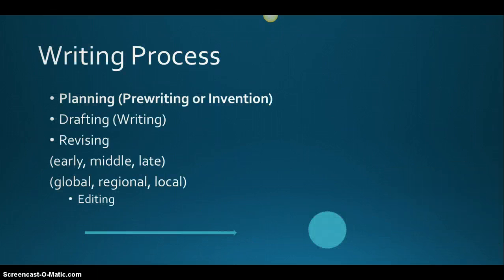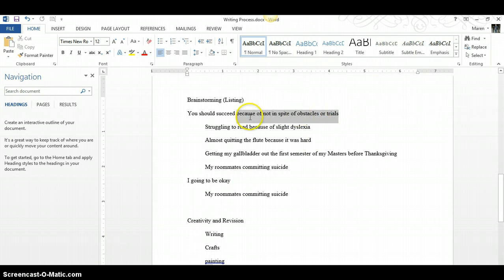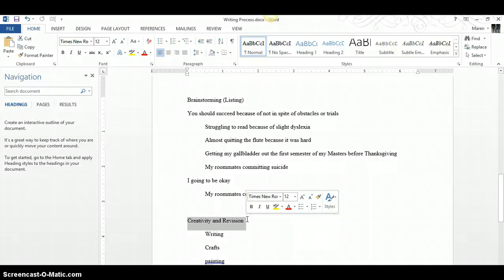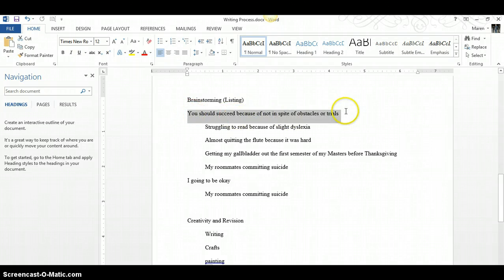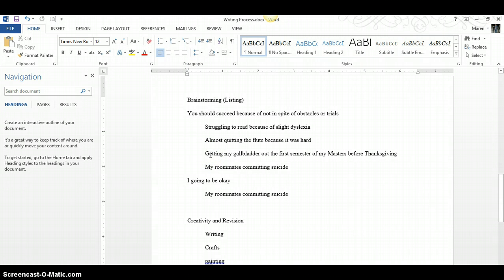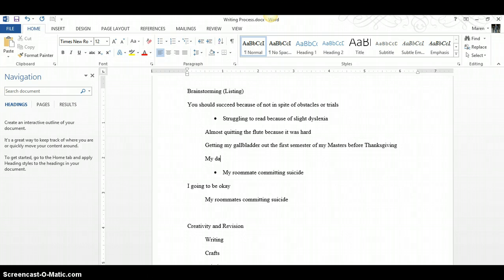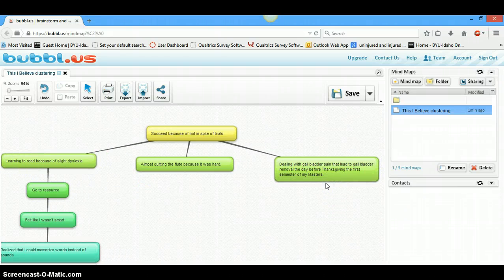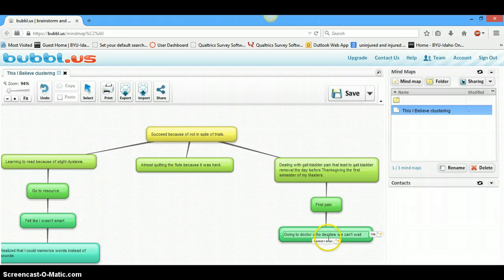Week 1 Friday Video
This is a video on the writing process and gives you examples of how to do the planning stage. Make sure you try at least some planning activities, and post your belief statement.